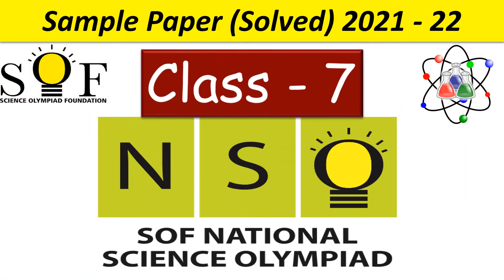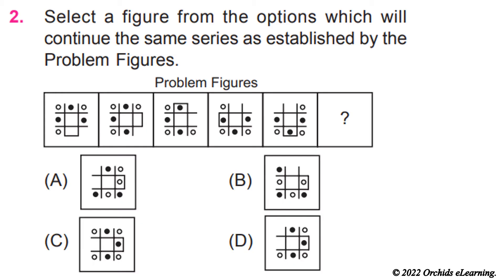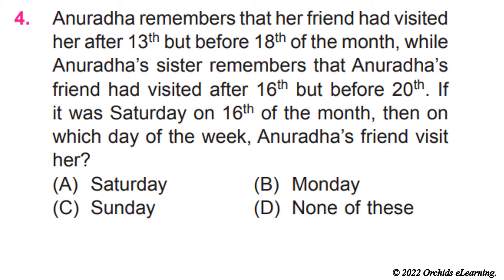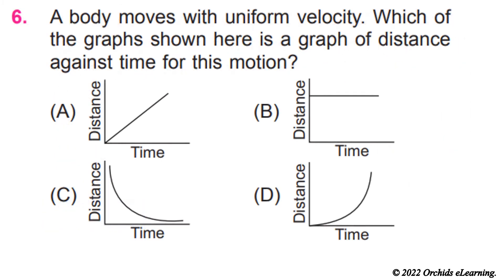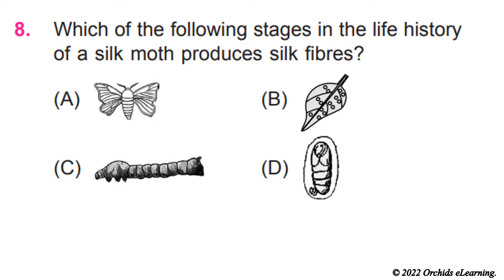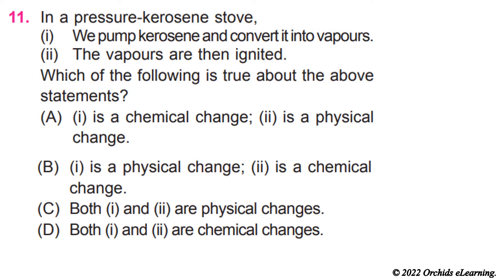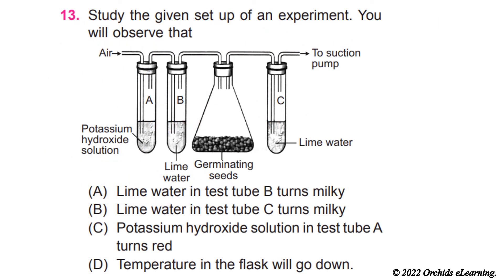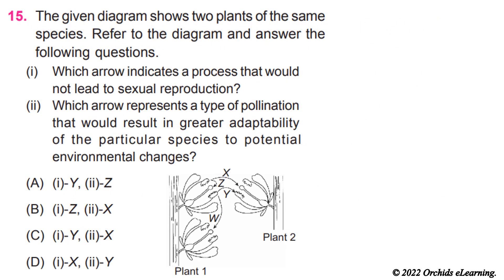NSO Class - 7 | National Science Olympiad Exam | Solved Sample Paper Of 2021-2022 | SOF-NSO